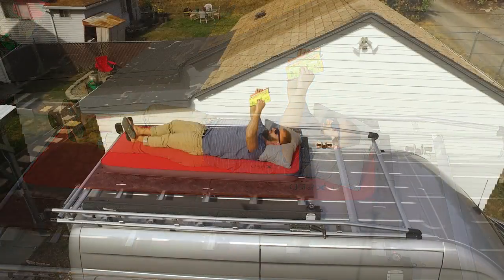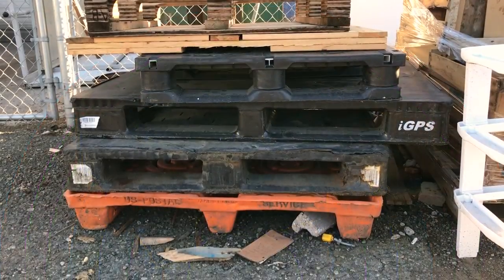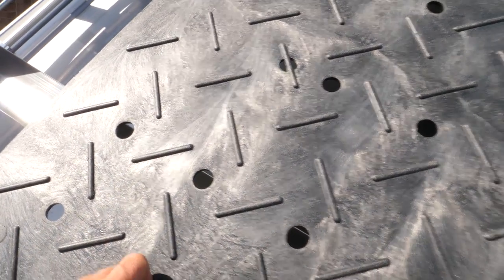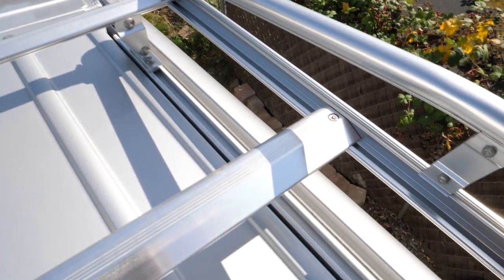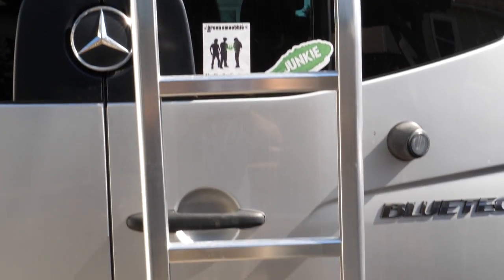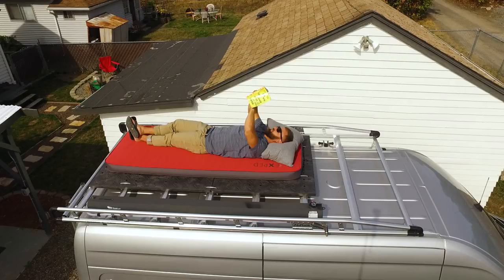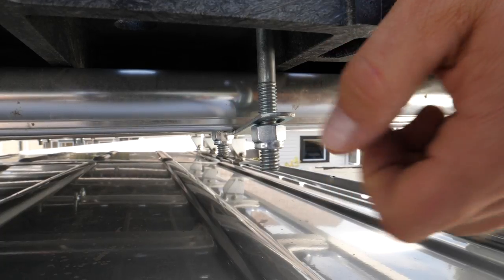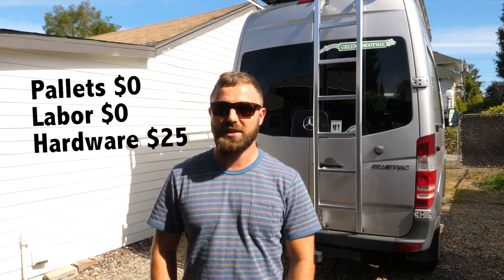SPRINTER VAN ROOFTOP DECK: DIY Platform For $25 Or Less Made From Plastic Pallets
I wanted to hang out on top my Sprinter van without spending heaps of money so I fashioned this DIY rooftop deck platform for $25! This simple deck is sturdy, weather proof, and easy on the eyes. If you've every wanted to read a book on the roof of your vehicle while watching the surf roll in, now you can.

~~~To learn more about me personally visit~~~

I also have a book about wild edibles